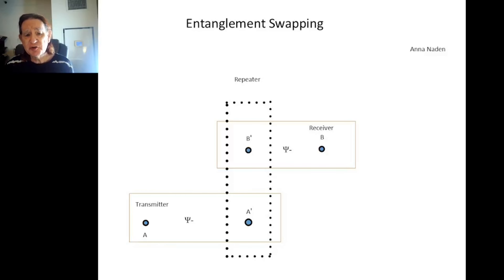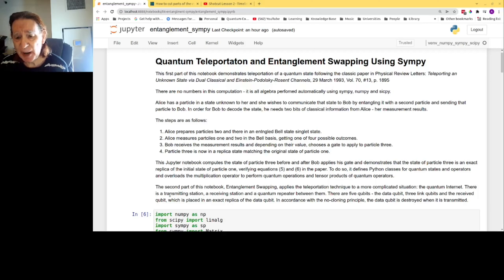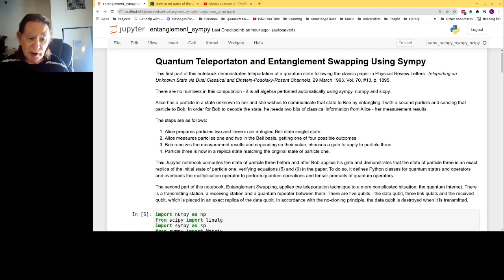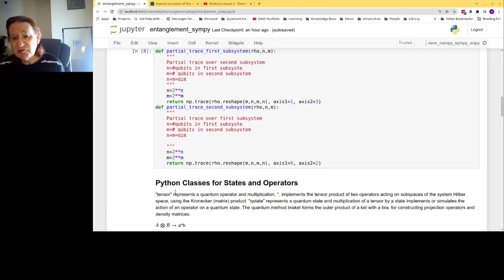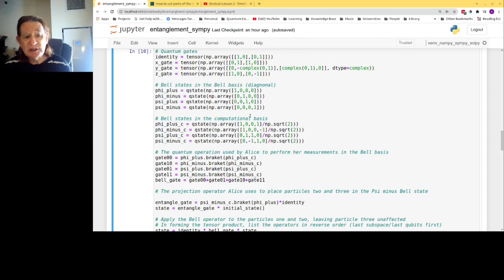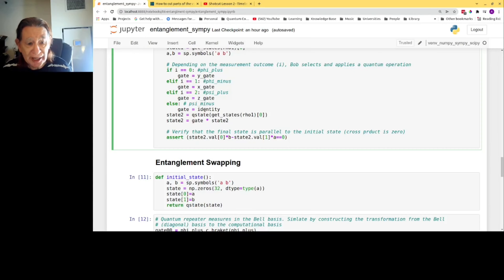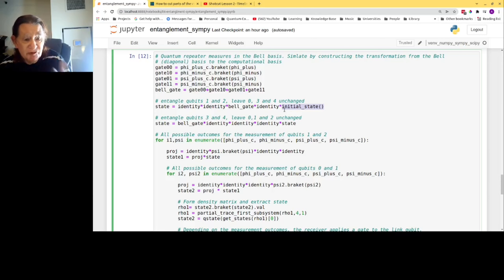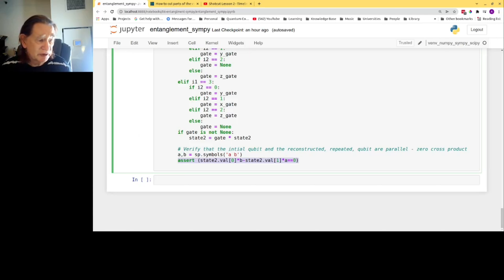Quantum Entanglement with Sympy, Numpy and SciPy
Entanglement is the spooky quantum phenomenon that annoyed Albert Einstein and has fascinated physicists ever since. It is important for the communication of quantum information, for example in the coming Quantum Internet. In this video, I present a Jupyter notebook that uses the computer algebra system Sympy to simulate teleportation and quantum repeaters for the Internet.